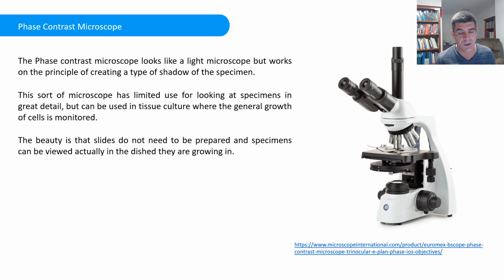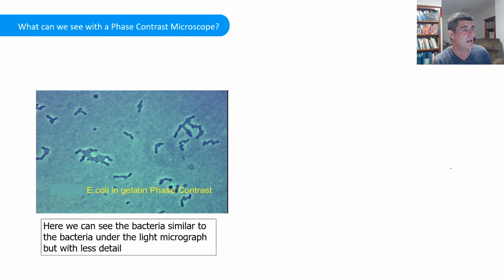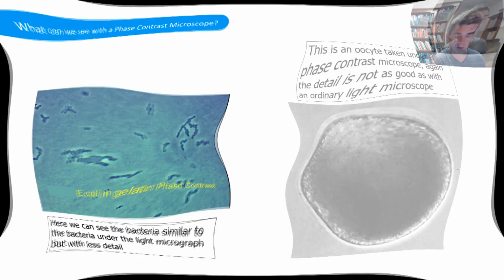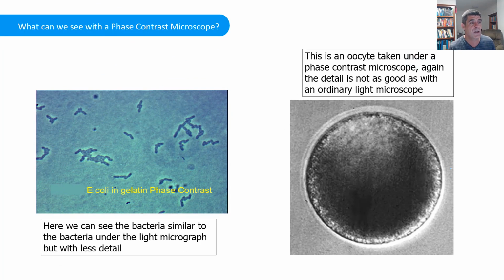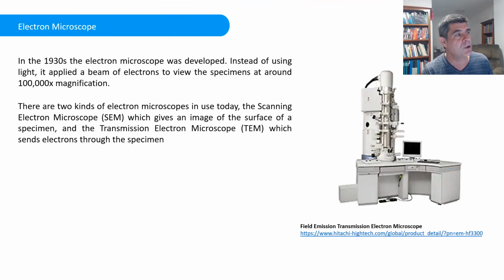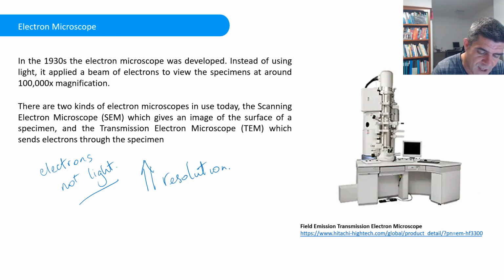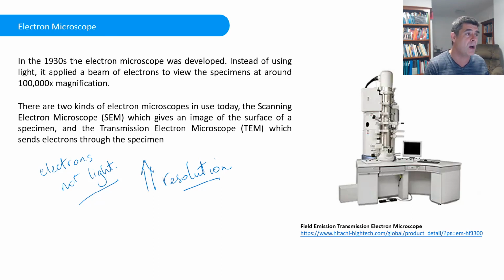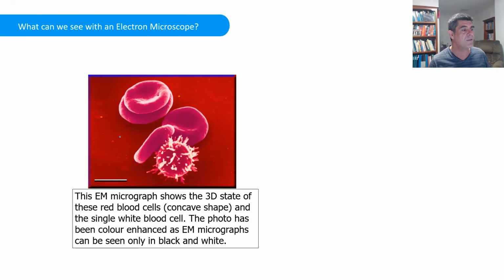CBL#4a Cells and Technology II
Cells as the Basis of Life
Relationship between cell theory and the development of technology - Phase Contrast microscope and Electron Microscope.